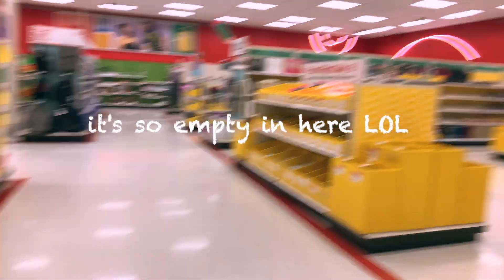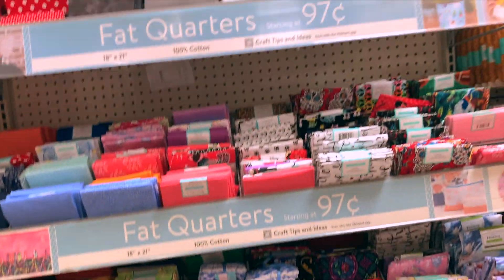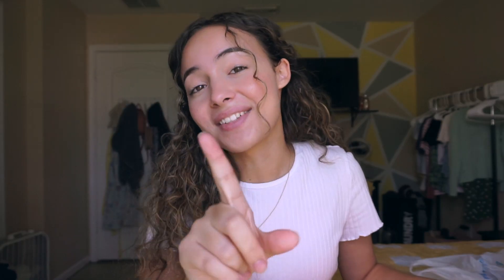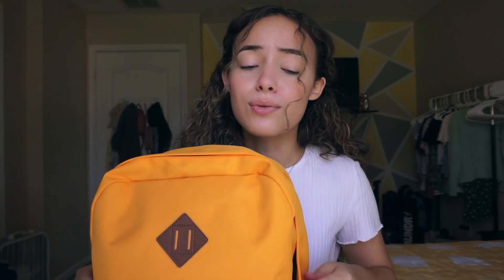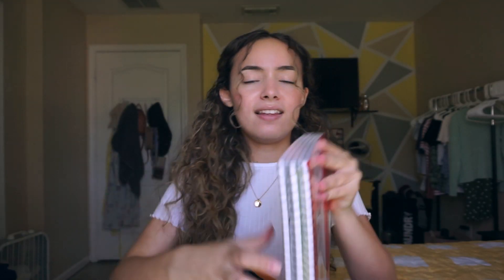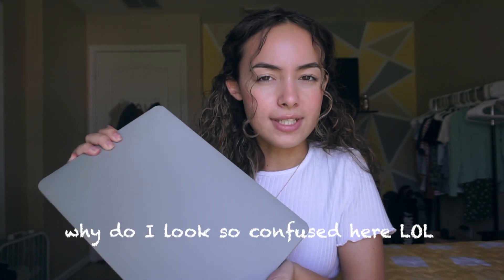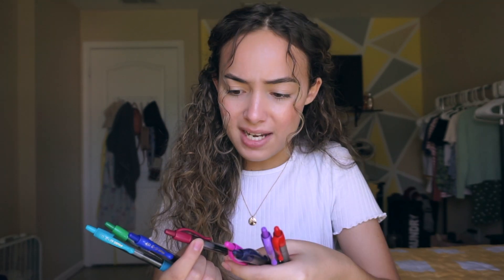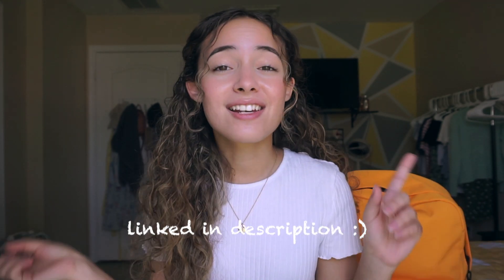It's That Time of Year Again... | Back To School Supplies Shopping!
Love back to school shopping, but hate going back to school...you feel me? Here's to another semester of stress, tears, and pretending to learn! (jk...maybe)

Timestamps:
00:00 - Intro
00:25 - Shopping
01:37 - Haul
05:24 - Outro
05:59 - Outtakes

OOTD:
Shirt - Shein
Jeans - FashionNova
Shoes - Vans
Anklet - Signatures by Serona

FAQ's
What do you use for your thumbnails? ProCreate and PicsArt

Your support means so much to me, thank you!